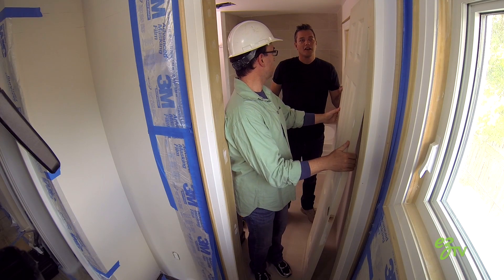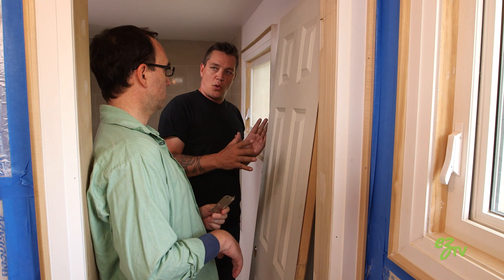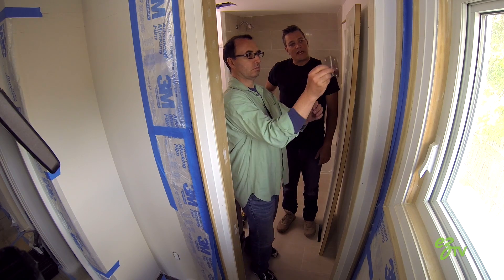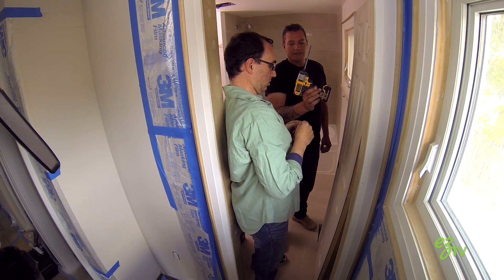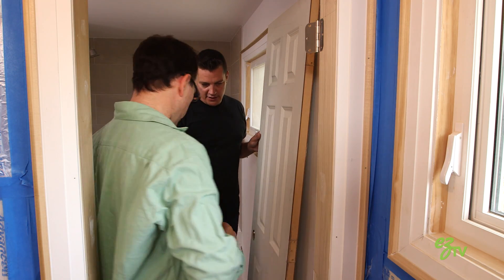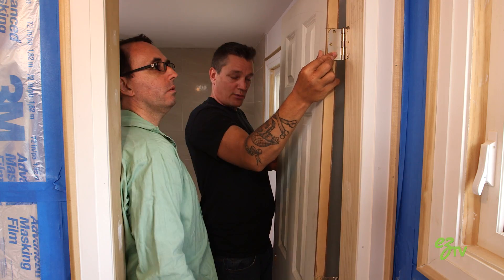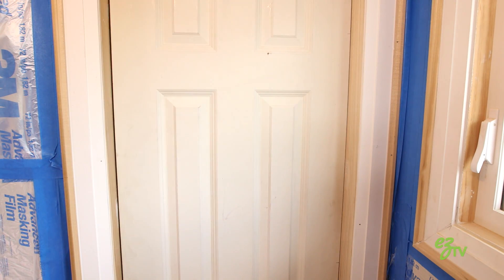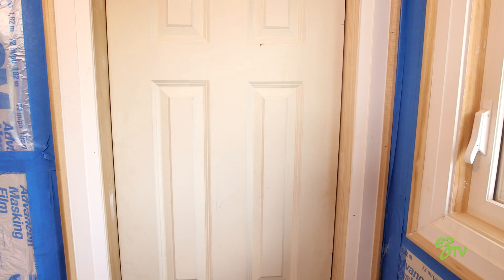How To Hang A Pre-Hung Door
EZTV is the funny "How To" channel that combines humour and entertainment with information. We’ll show you the easy and fun way to get things done!

In this video our host Albert Howell learns how to hang a pre-hung door from our expert Damon Bennett.

WHAT YOU'LL NEED:
 A power drill, hinges and screws

STEPS:
Figure out direction of door swing.
Play with hinge to figure out swing.
Screw in hinge using drill.
Make sure hinge lines up with routered hinge on door.
Before you finish screwing in all the hinges test door by closing it.
If it fits tighten screws.

SPECIAL THANKS TO OUR EXPERT DAMON BENNETT